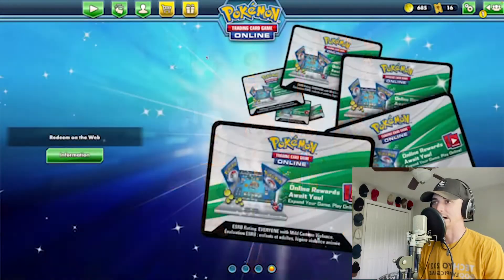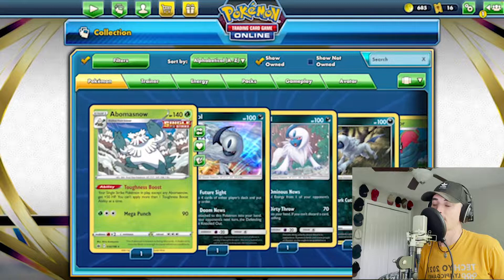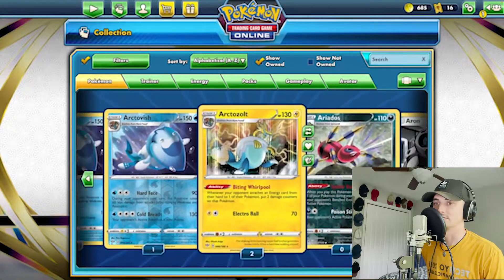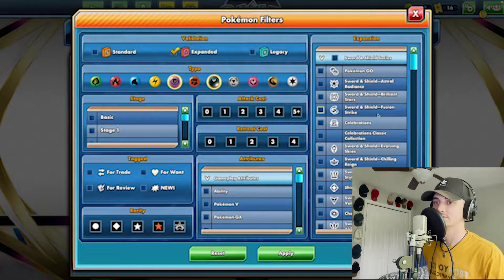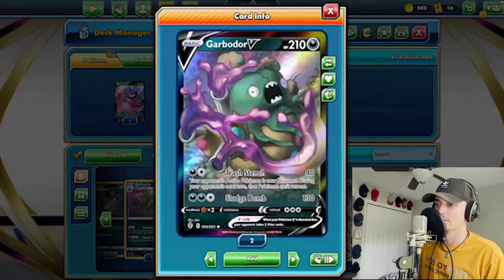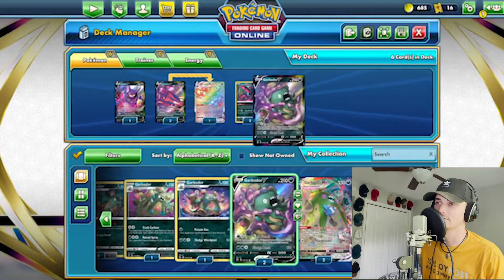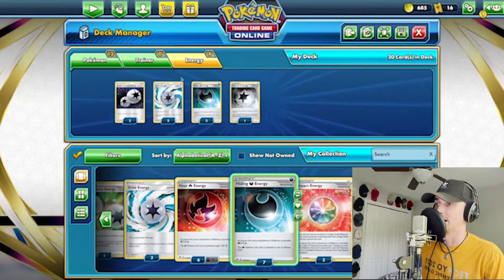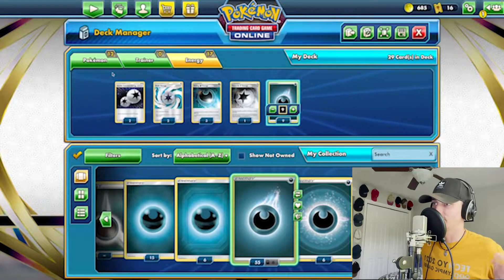This Deck Does 540 Damage! Eternatus VMax Deck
This Deck Does 540 Damage! Eternatus VMax Deck. Erik builds a deck from scratch in the Pokemon Trading Card Game Online to play in expanded format out of the cards he has already. What will come of this dark pokemon themed deck?